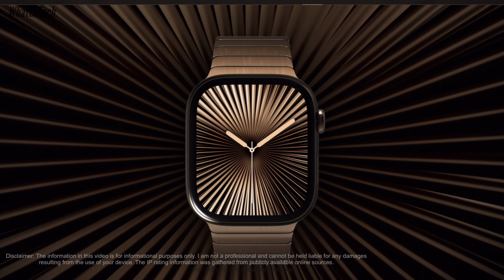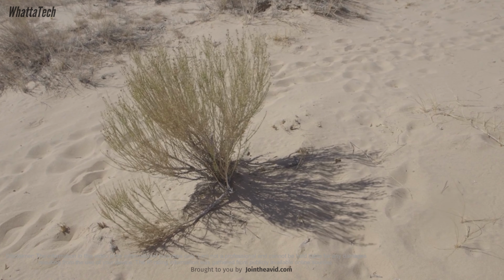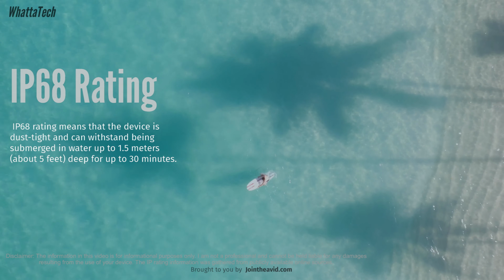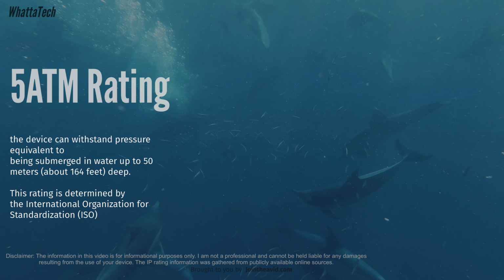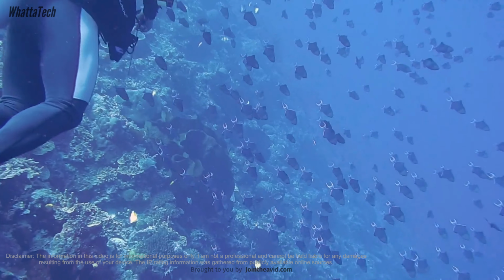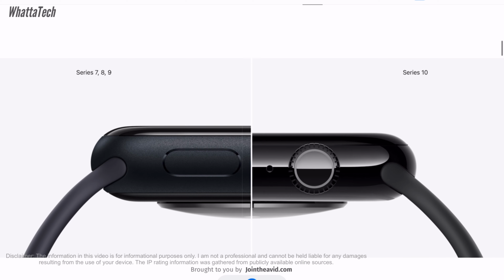Apple Watch Series 10 - Is it Waterproof? Apple..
Apple has released last year the Apple Watch Series 10 at the Apple event. The Apple Watch Series 10 will replaced the Apple Watch Series 9 in the market. The Apple Watch Series 10 has some really great specs upgrades in design, display, battery, processor and more.  Check out the Episode to know if the Apple Watch Series 10 are waterproof or not waterproof. How long Apple Watch Series 10 survive under water while swimming or under the pool or beach water or any water or of you can with
Apple Watch Series 10 Or not.

Music
Note: This video is for educational and entertainment purposes only. It is not intended to be a drop test or a water resistance test of the device.
The information in this video is based on the official specifications of the device, which may differ from the actual performance in real-life scenarios.
We are not responsible for any damage or loss caused by your use or misuse of the device. This video is not for everyone,
but for those who are curious about the IP rating of the the device and what it means.